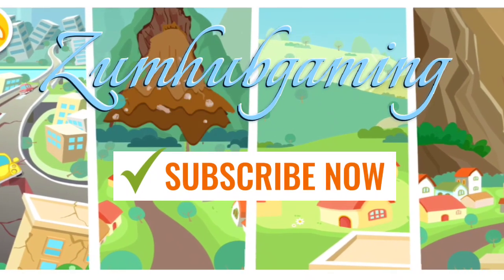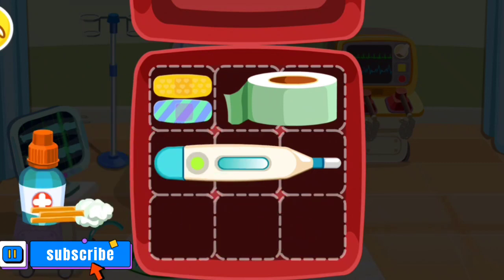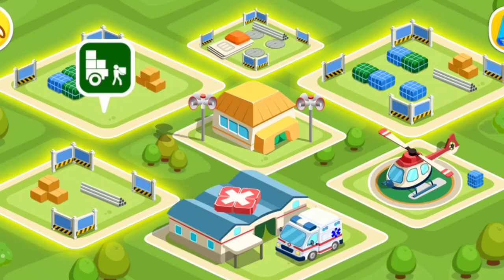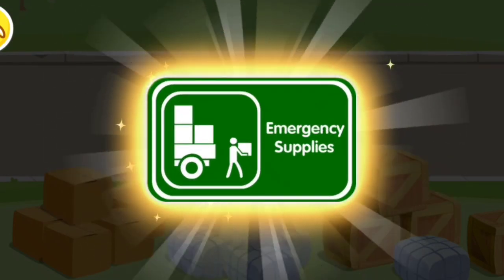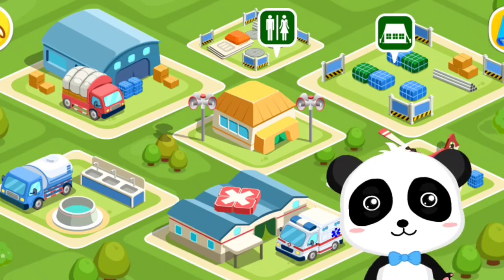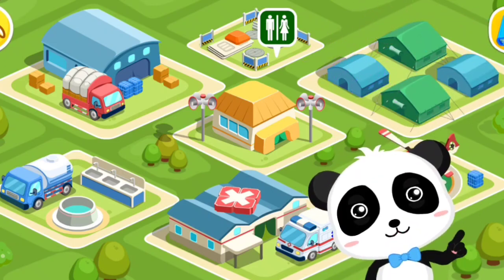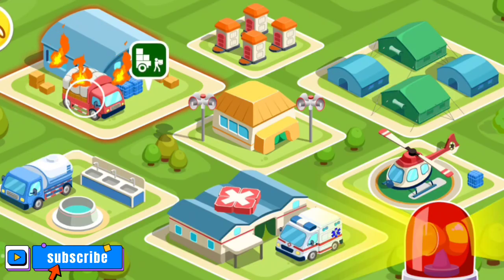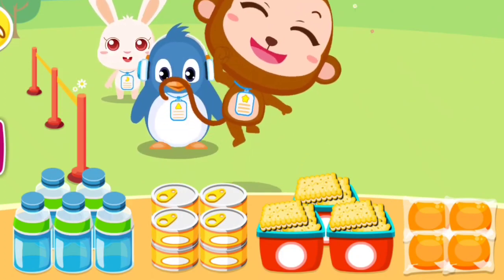Baby Panda Earthquake Self Rescue l How to move on Safe Places l Educational Games l@babybus game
1. Nursery Rhymes & Kids Cartoon (All!!) 🌟Kiki and Miumiu 🌟Baby Shark 🦈 🦈 🌟Fire Truck 🚒 🚒 🌟Top Playlist - Nursery Rhymes & Kids Songs by BabyBus🚒:
2. BabyBus New Cartoon Series Yummy Foods
3. BabyBus🚎🚋# Car Songs🚖🚘

Ever dreamed to be a host of a Café? Ev nier Wanted to be a cook and make coffee, flower tea, delicious ice cream, yummy cakes and more dishes on your own? Bring your fantasy to life with tasty coffee in Baby Panda's Café! Baby Panda's Café will make your dream come true in this busy summer!

babybus first aid tips, babybus first aid tips game, first aid tips babybus, basic first aid for kids, babybus first aid, babybus world game,